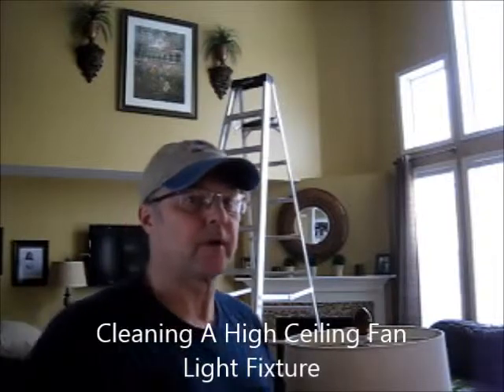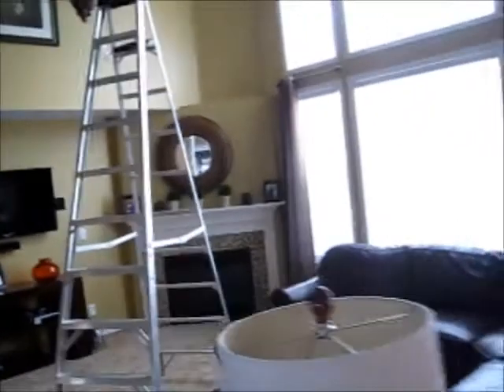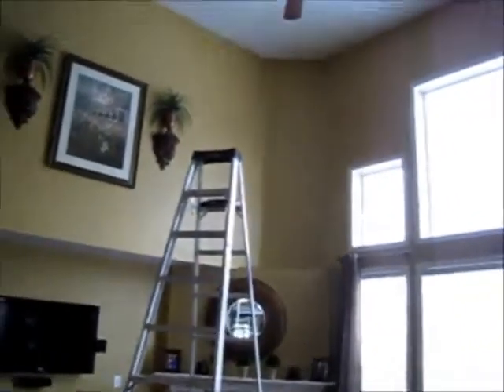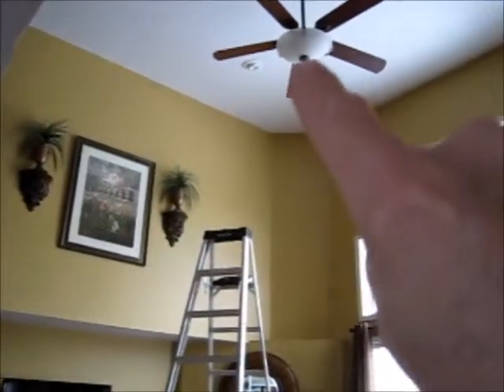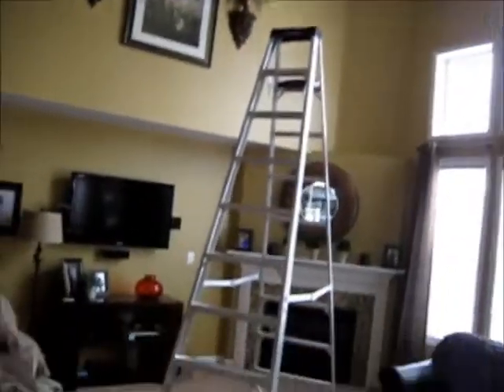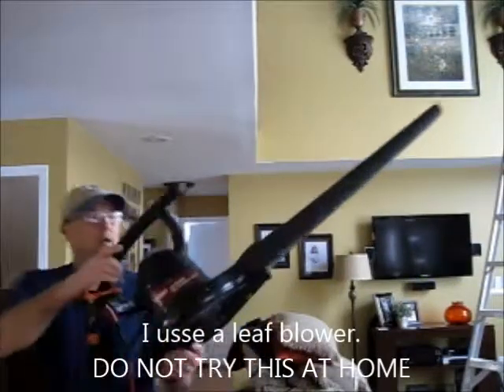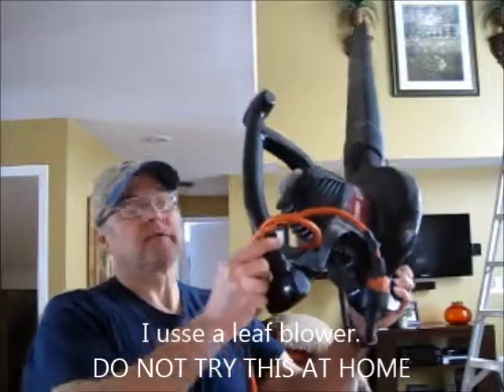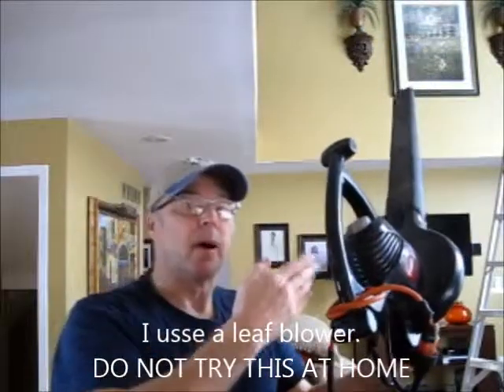Cleaning My 2nd Story Ceiling Fan Light Fixture With Leaf Blower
Yes, I actually clean this way. Look for my book on Amazon.com "The Aerobic House Cleaning Lifestyle."